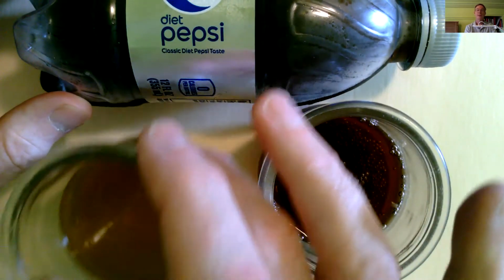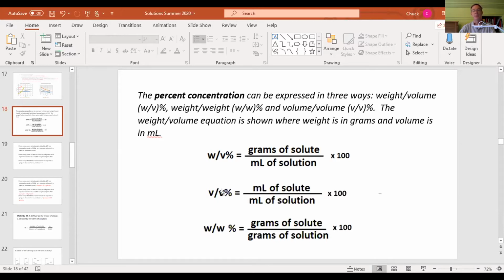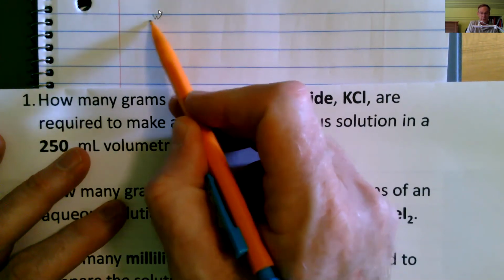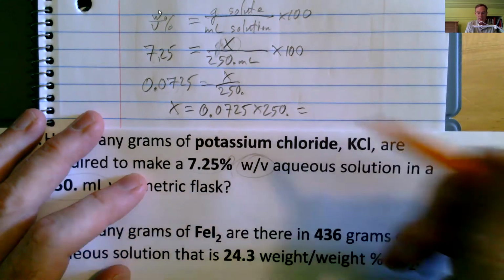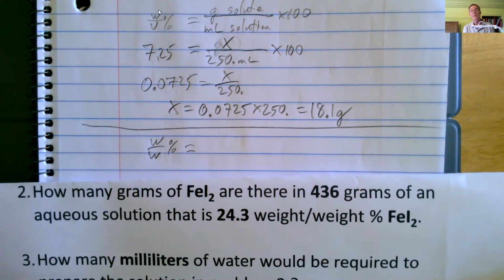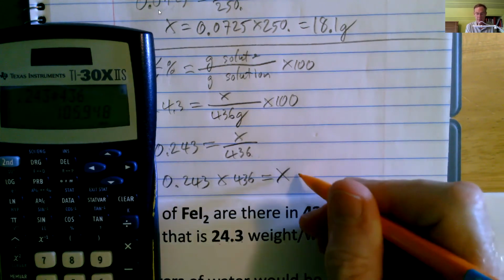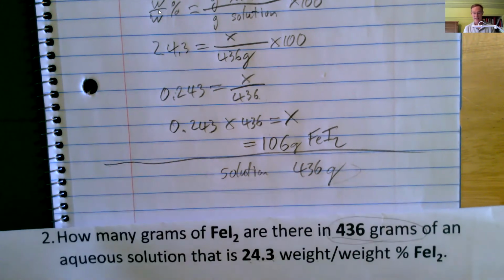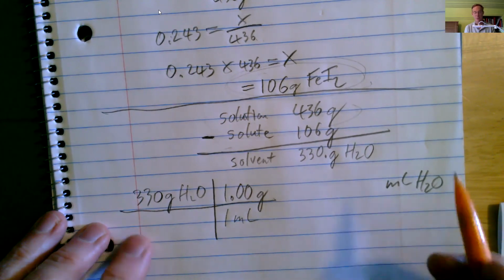6.5a Irish - Percent Concentration